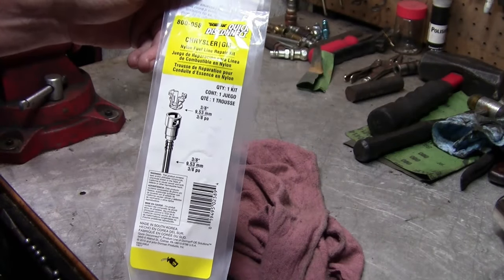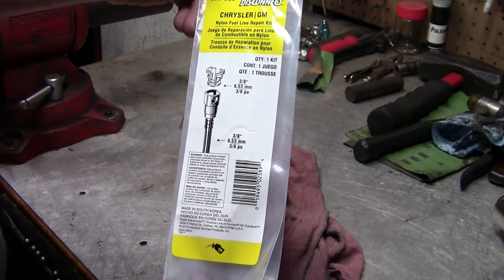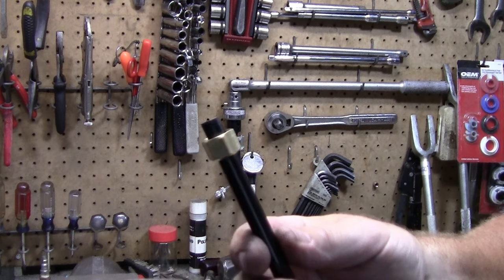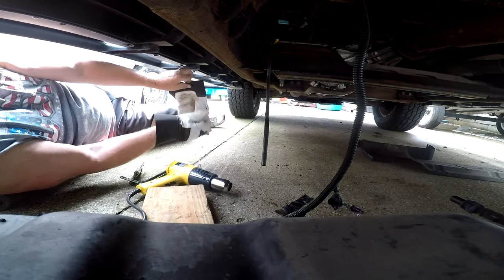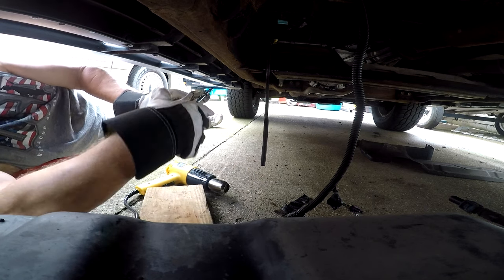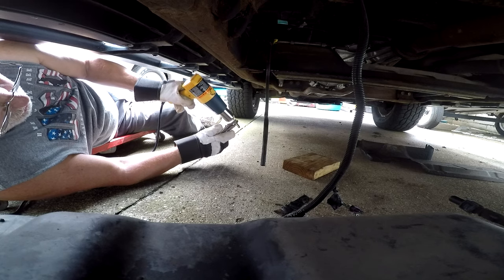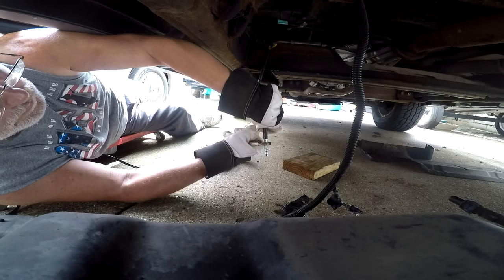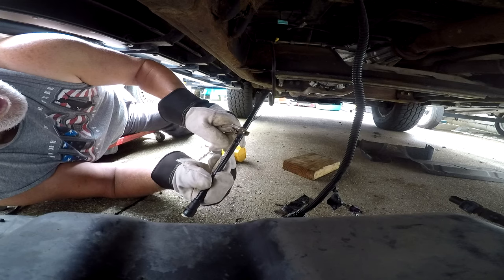Fuel line repair kit you have to see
How to completely insert the plastic tube the first time you try.